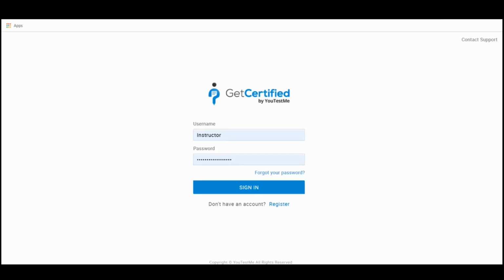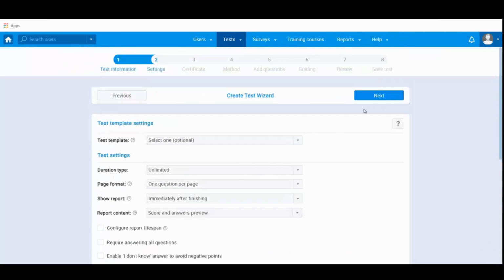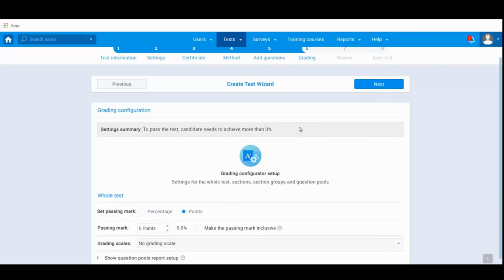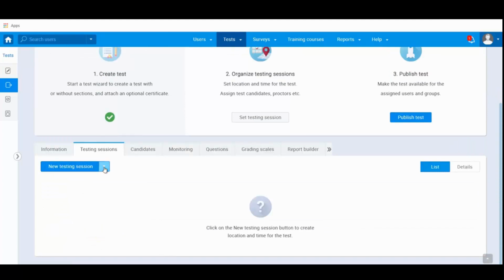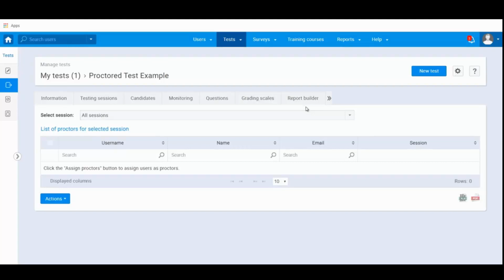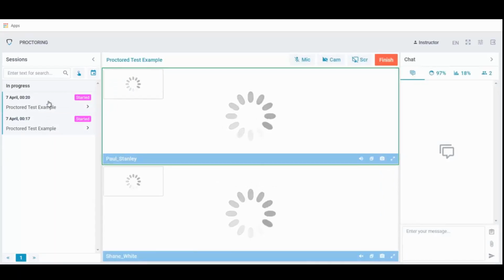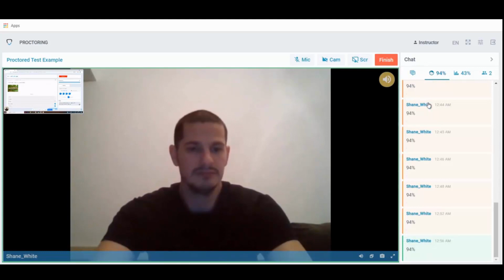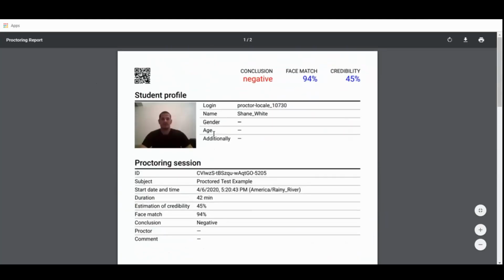YouTestMe - How to Create & Monitor Proctored Test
YouTestMe